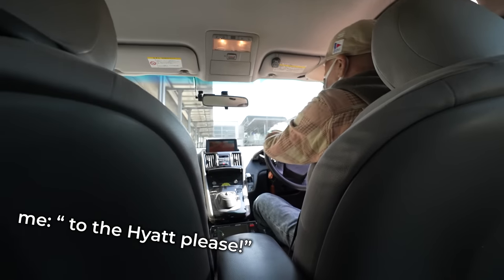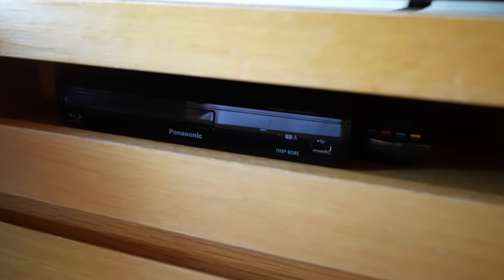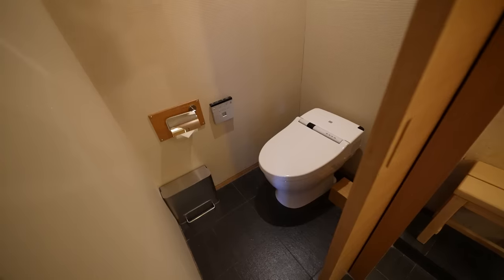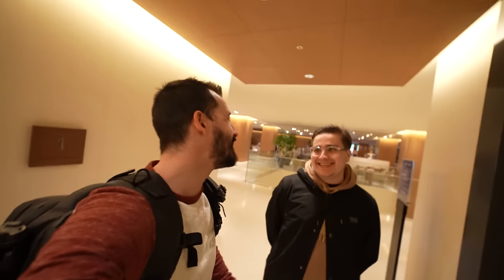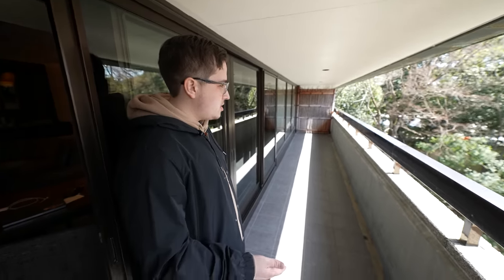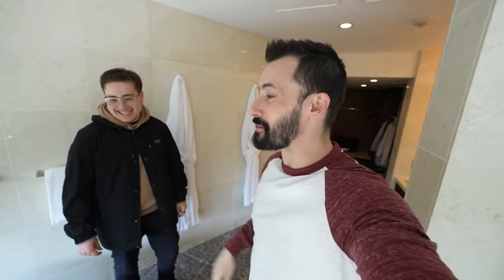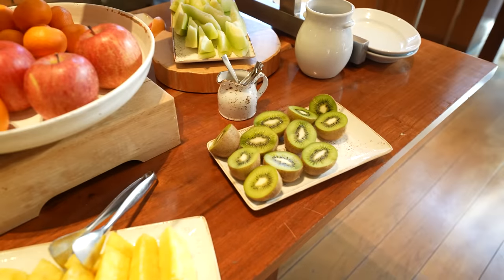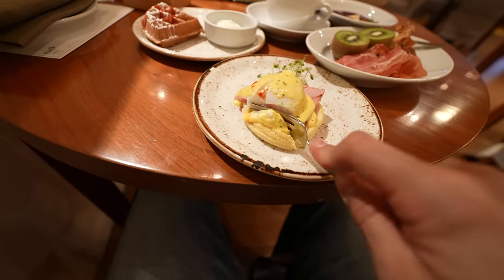I Stayed at a $500 LUXURY Hotel in Japan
Today we are staying at the Kyoto Hyatt~ It's rare that I stay in Luxury hotels in Japan, but I thought it time to see what makes this hotel so special!

ARTLIST --- This will give you 2 extra months for free!

LENSES
Main Lens
Main Zoom

**Where to Send Stuff** - As of 10.2021
Norm Nakamura - Tokyo Creative Redhorse Corporation Co. Ltd
1-10-5 Yokoami, Sumida-ku, Tokyo
Kokugikan Front Bldg 2F
130-0015